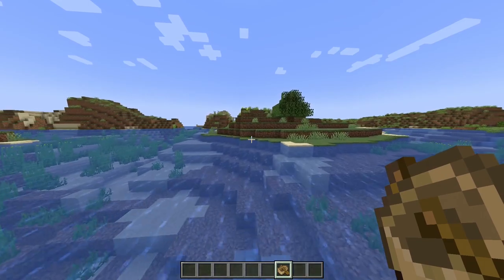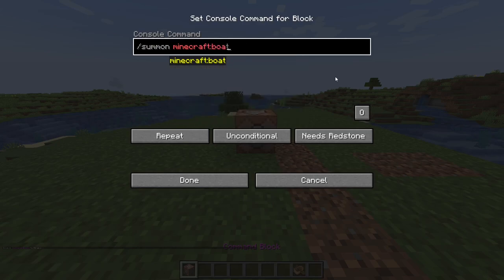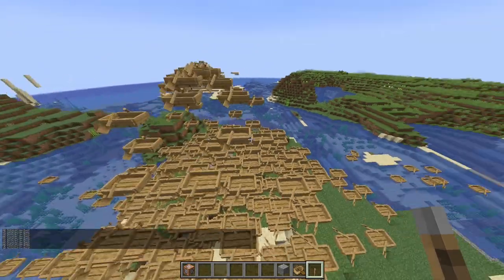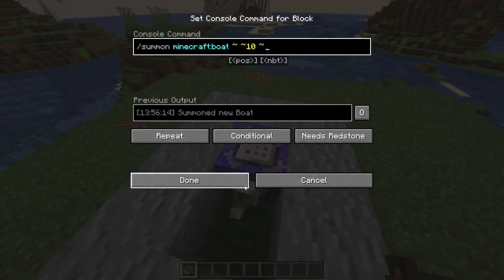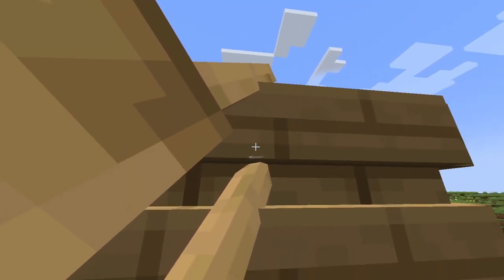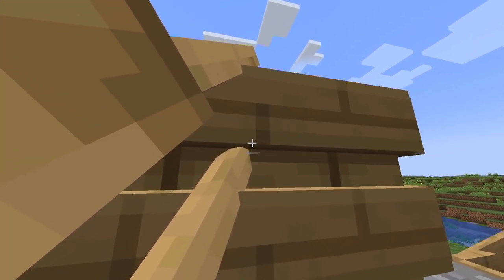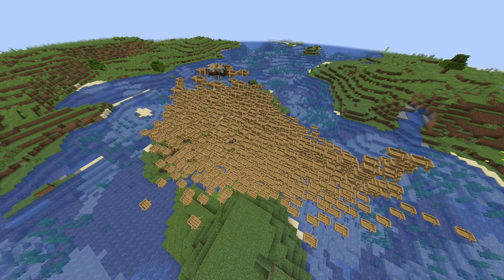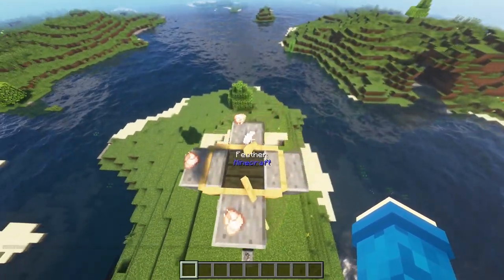I decided to mess with boats in Minecraft.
In this video I ended up messing with boats, it gets kind of crazy.
If you want to you can subscribe, it would help the channel a lot and I want to try to make a good channel for you guys, I have a lot of things I want to make videos about and I might start making them in the summer.